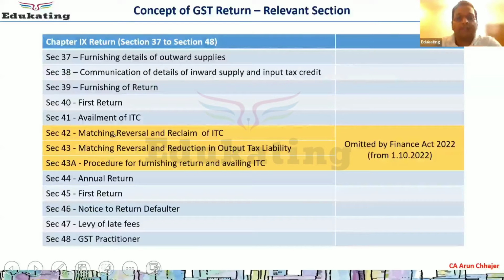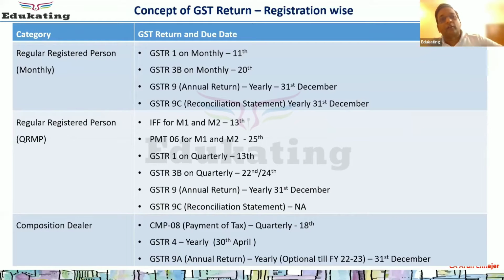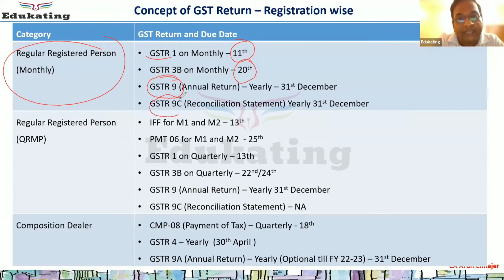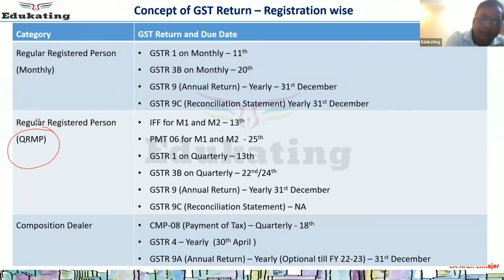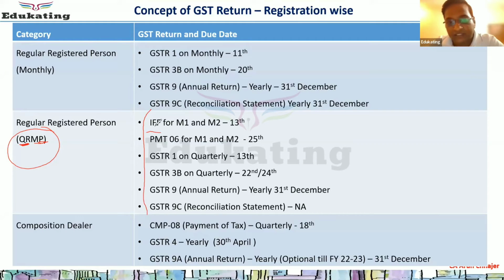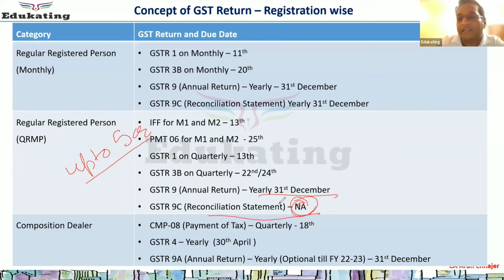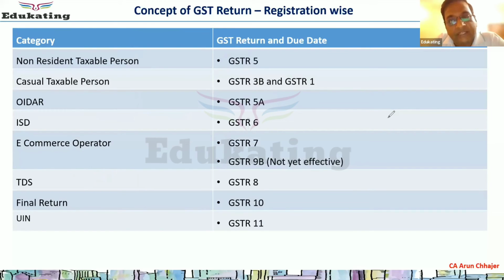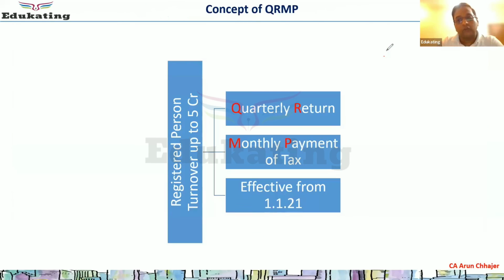Overview of GST Return